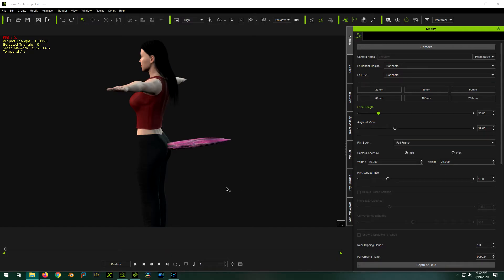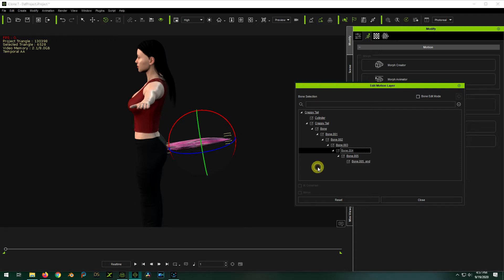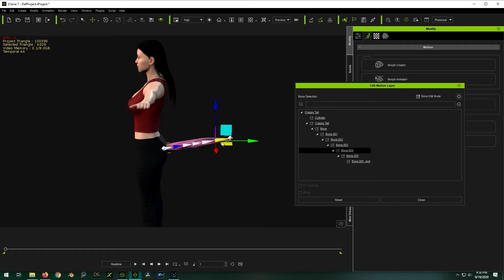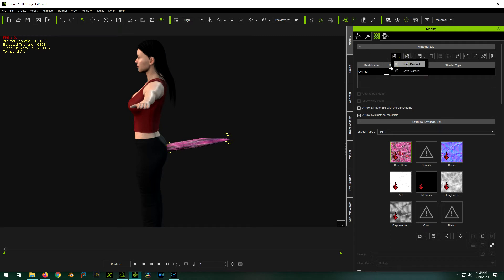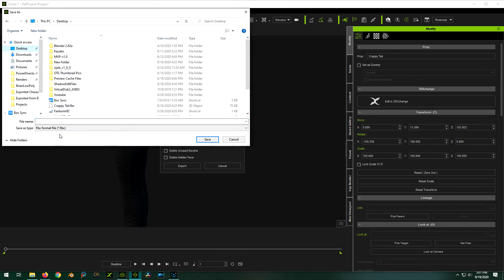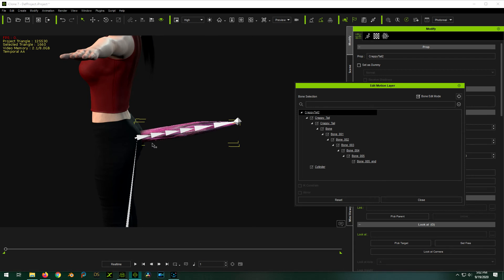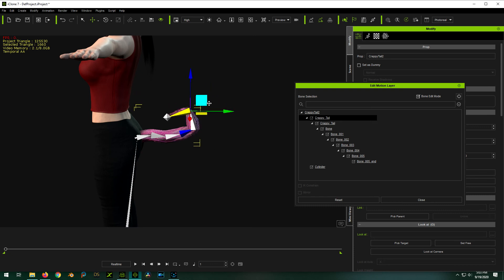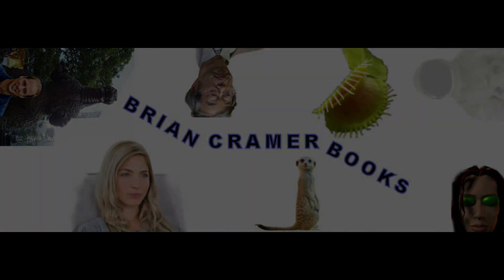How to Add a Tail to Your Reallusion iClone Character Part 2 - IK!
This is a short followup to my video about adding a tail to your character. Since making the video, I have figured out how to ad IK (Inverse Kinematics) to the tail. Watch the video and I'll show you all about it.

*Note: It looks like the IK stops working once you attach it to the character, so use "Link:" instead of "Attach to:"